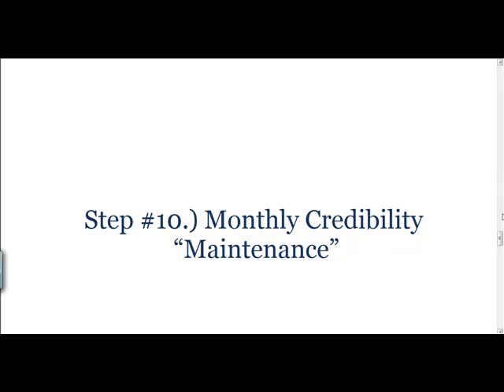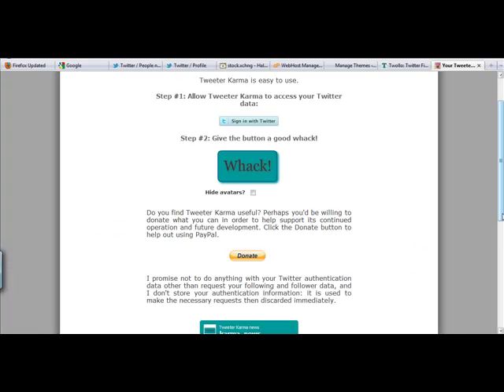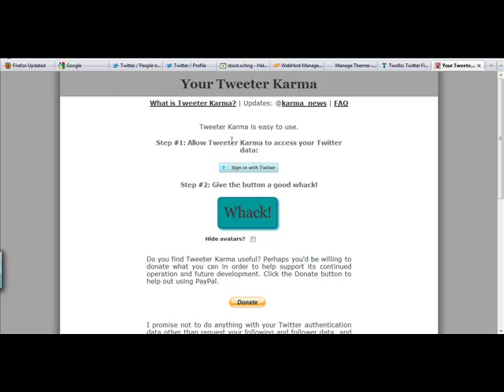FREE Traffic Boom - Free Traffic System Course